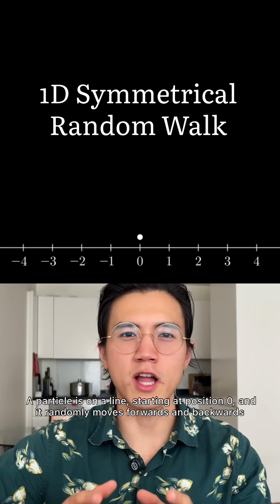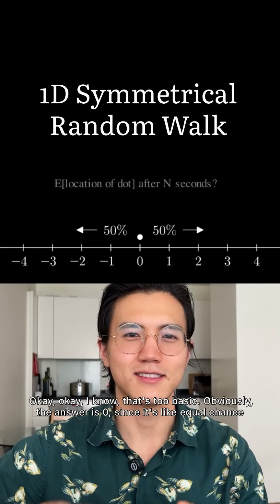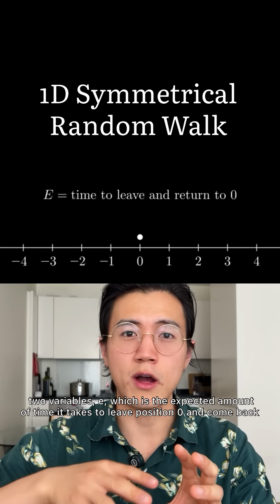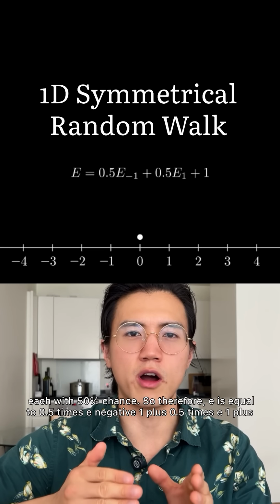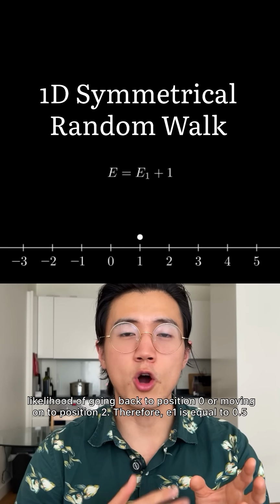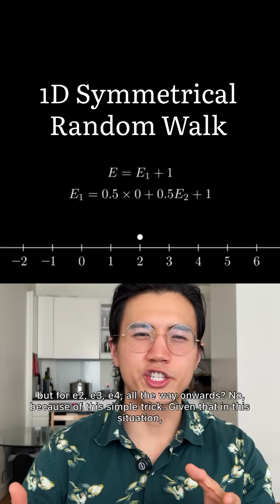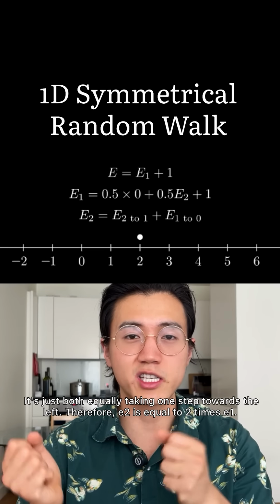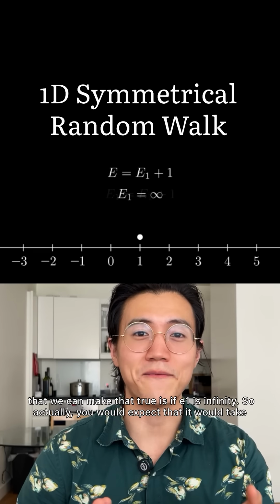1D Symmetrical Random Walk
The 1 Dimensional Symmetrical Random Walk. Random walks are used to model many real life phenomena because it is meant to model random movement. For example, it's used to analyze stock and option prices. Here are 2 questions to introduce facts about the random walk, one of which is surprising and unintuitive.